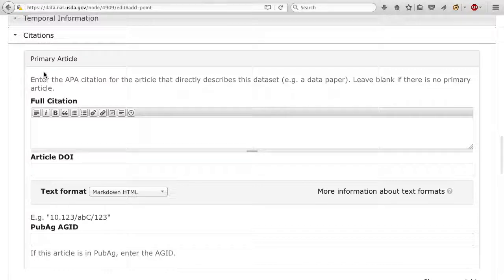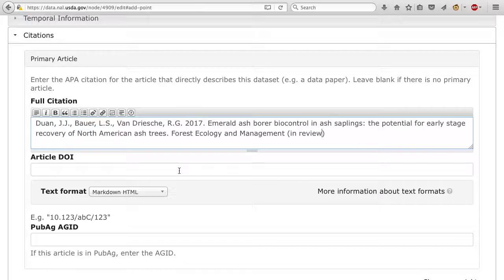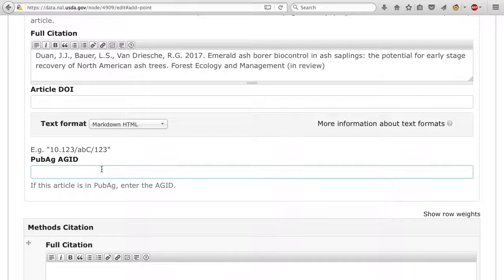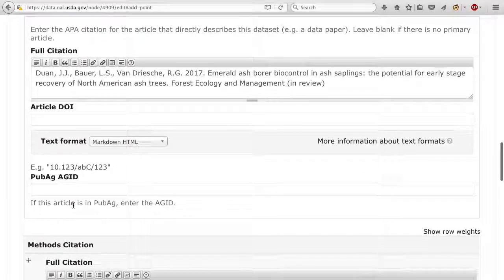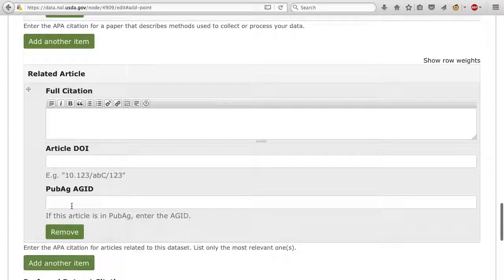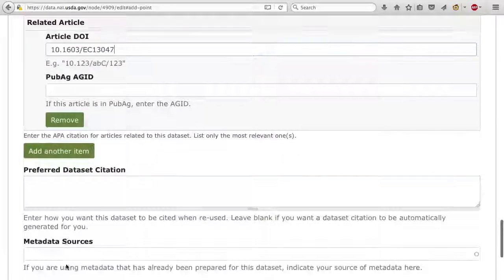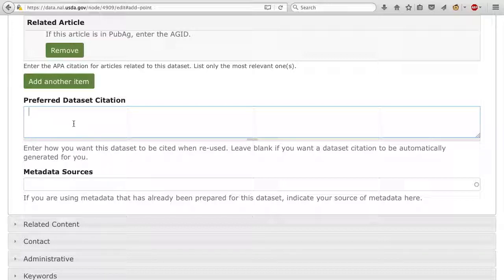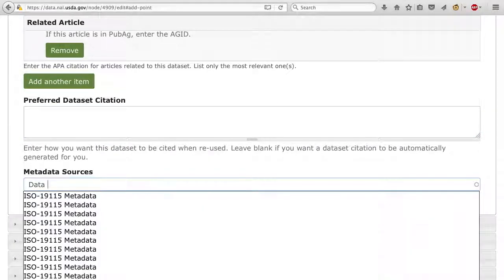ADC 07 - Filling out the Citations section of the Ag Data Commons data submission form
In this video segment, we will learn about the Citations section. Begin by expanding the Citations section by clicking on the gray section title.

The Citations section should be used if this data is from or relates to a journal article or manuscript. The Primary Article section will be used if this data is from a journal article or manuscript that directly describes this dataset. Full Citation is a free-text field where you will enter the article citation in APA format. If your article is still in review, fill in as much as you can and note the status. You can update the full citation later once the article is published. The Article DOI field will hold the primary article’s Digital Object Identifier - start at the 10.xxx, do not include the WWW portion of the DOI. In this case, because our article is still in review, we don’t have an article DOI for our primary article. The PubAg AGID field is for the AGID if this paper or article appears in PubAG. Again, because we are in review, I don’t have that yet so I will leave it blank. You can only add ONE primary article, so if there is more than one relevant article describing the data, make sure this is the one you want cited when others re-use your data. Also to note, if you include a primary article, your dataset title should be formatted Data from: followed by the title of the article in this citation section.

The Methods Citation section provides a space to note an article or articles that describe the methods used to collect or process your data. The Full citation, Article DOI, and PubAG AGID fields all work the same as in the Primary Article section. You can add multiple Methods Citations using the ADD ANOTHER ITEM button.

The Related Article section is used to note an article or articles that relate to this dataset tangentially, but not directly. Related articles could also be other studies that have used the data. Again, the Full citation, Article DOI, and PubAG AGID fields all work the same as before. You can add multiple Related Articles using the Add another item button. List only the most relevant articles if you have many to choose from.

The Preferred Dataset Citation field should be used if you want to override the automatic dataset citation. The automatic citation will be compiled from all the information you fill out in this submission form, but the preferred citation will override the automatic citation if you complete this field. Either the automatic OR preferred dataset citation will appear at the bottom of the saved dataset page. A tip is to fill out the submission form, save it, and see how the automatically created citation looks. If you are not happy with that, then edit the dataset to include a Preferred Citation to override the automatic one.

The Metadata Sources field should be used if you want to attach a metadata record of another Ag Data Commons dataset to your new dataset. This section auto populates with titles of existing datasets as you begin to type. Once the dataset is saved, this field will attach an XML metadata record from the dataset you chose to your new dataset.